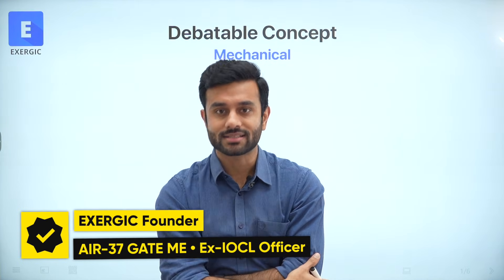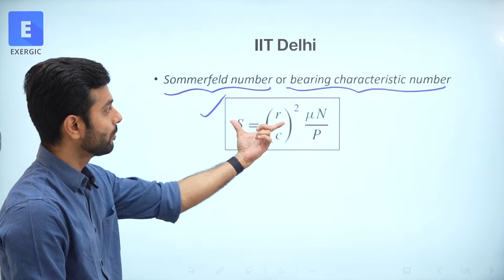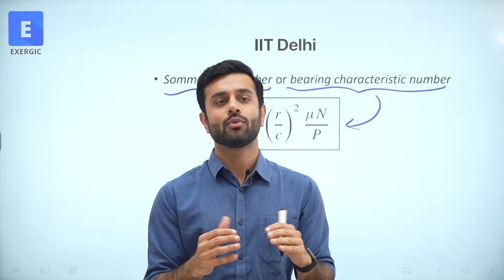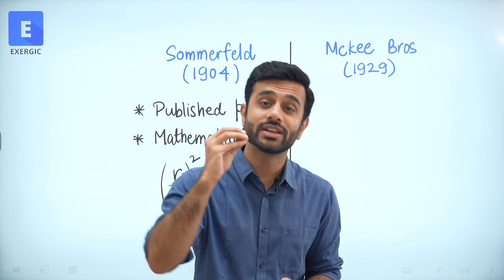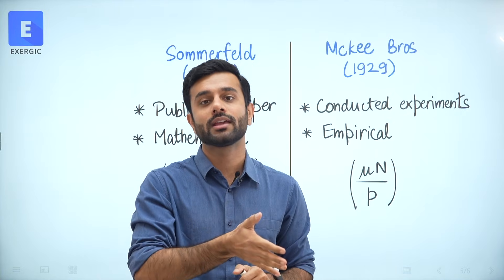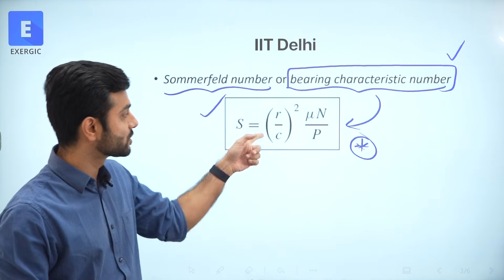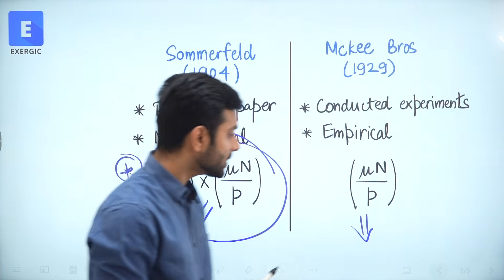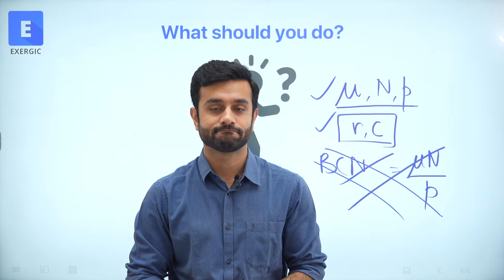Most Debatable Question - GATE Mechanical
Started in 2016, Exergic is :
1️⃣ LEADER in GATE Mechanical
2️⃣ India's ONLY institute to produce AIR-1 and AIR-2 from FULL Video Course
3️⃣ MOST Experienced institute for Online GATE preparation

Sincere aspirants!